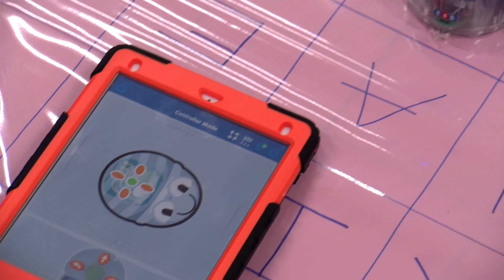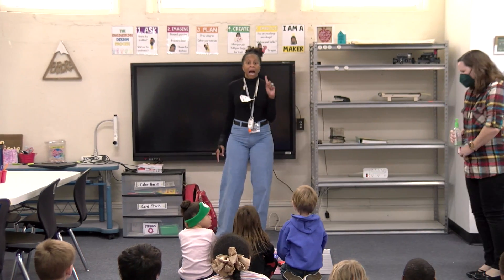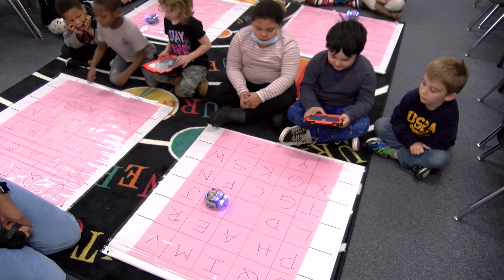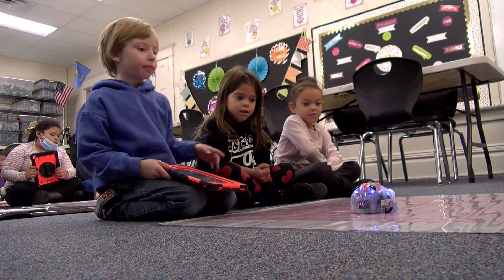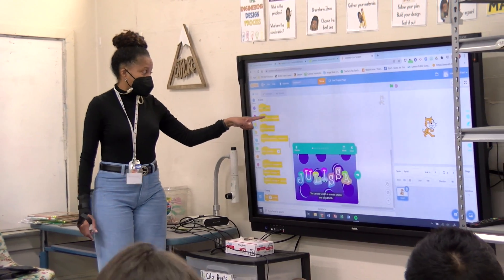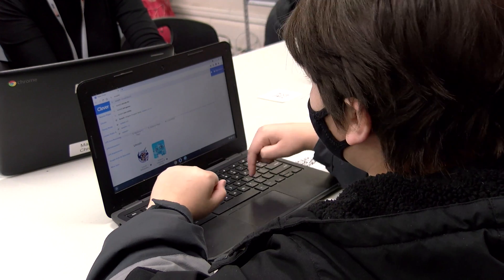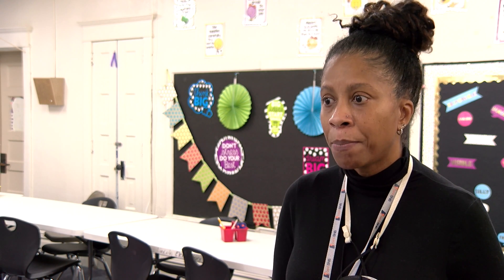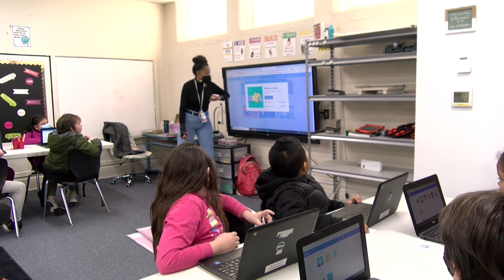Lawton Public Schools: Lincoln Elementary Makerspace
Lincoln Elementary Makerspace teacher Samantha Martin shows her students how to code online and use robots. Here’s a sneak peak into this weeks lesson.